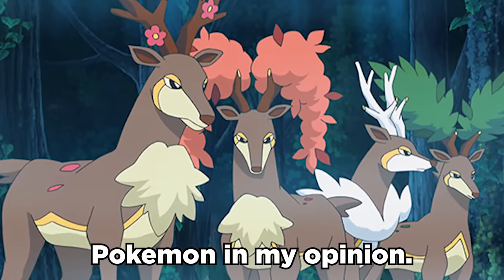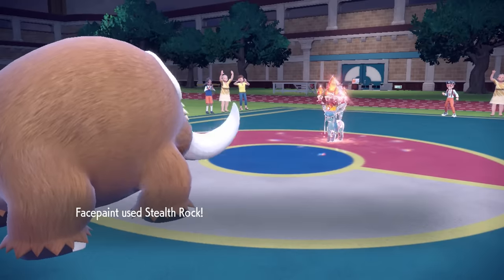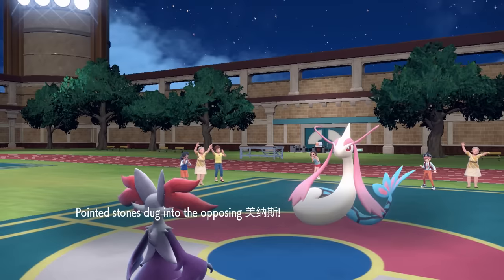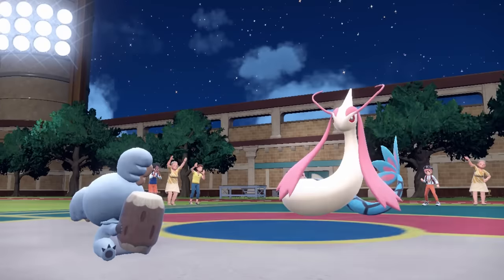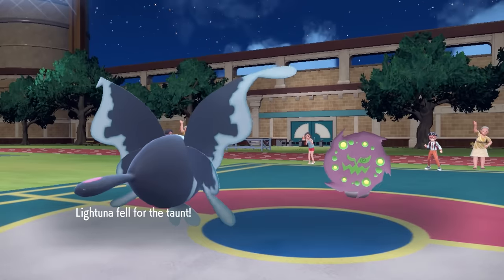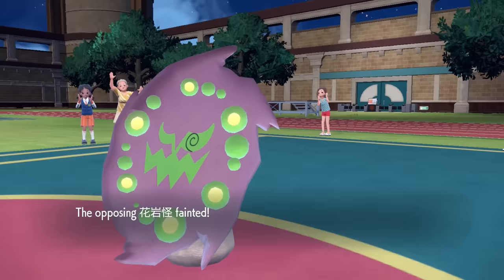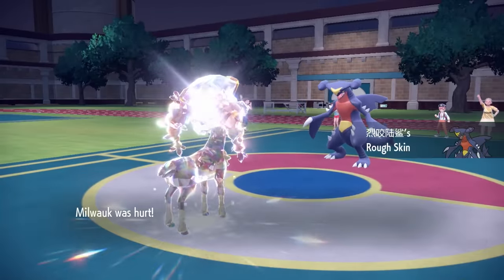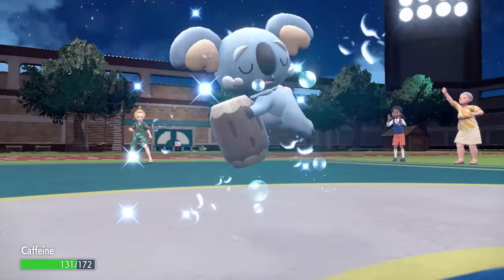Sawsbuck The UNEXPECTED THREAT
Got a Pokemon Scarlet and Violet wifi battle where we play around with the seasonal goat Sawsbuck